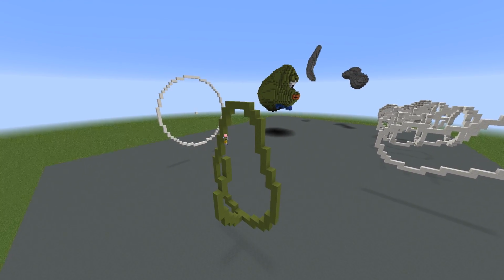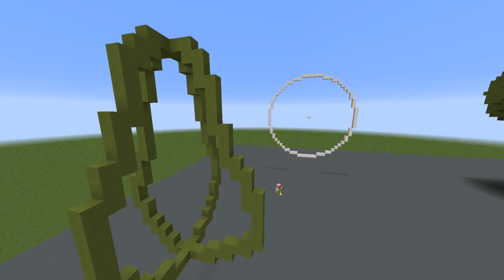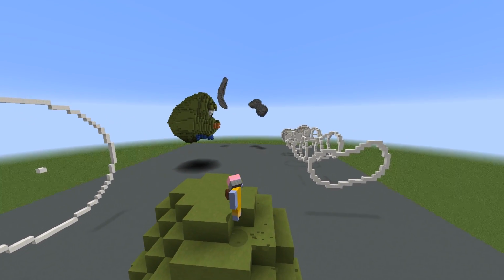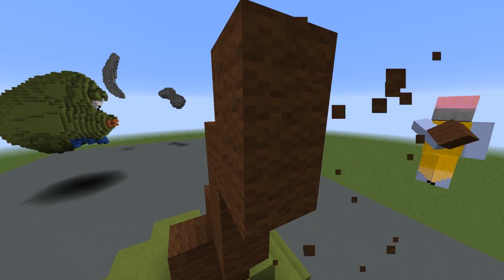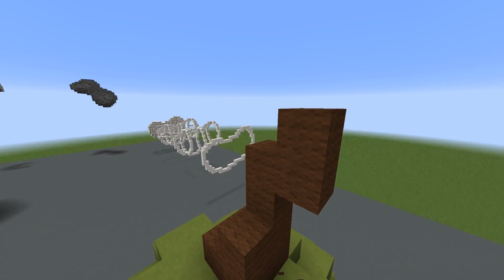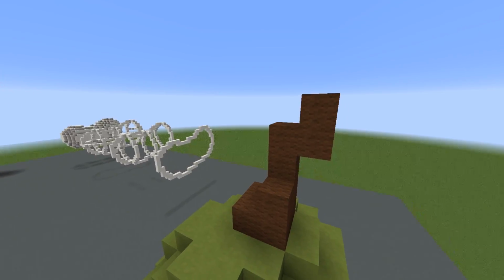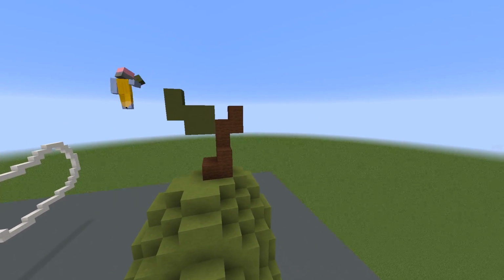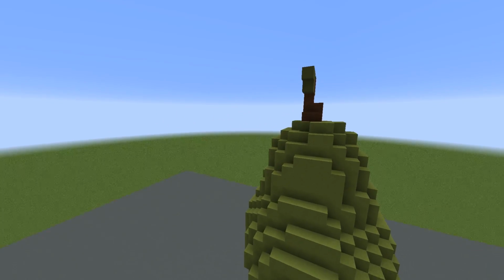How to Build: Introduction to Minecraft Organics!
Hello! Today I am with Hytherdel, to introduce minecraft organics! Organics are a really cool way to take your minecraft building to a whole new level. Remember to let me your know feedback and suggestions!

-Kwa

Our Links!

- Shaders Mod (Crankerman's TME v2.5 DoF Shaderpack)
- BetterFoliage Mod
- Optifine